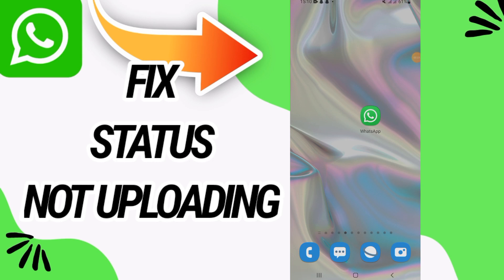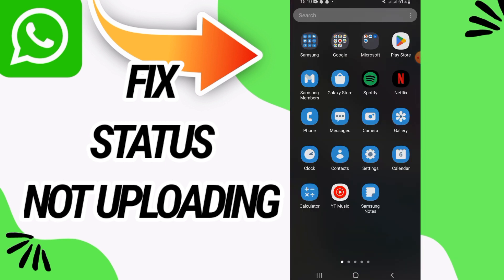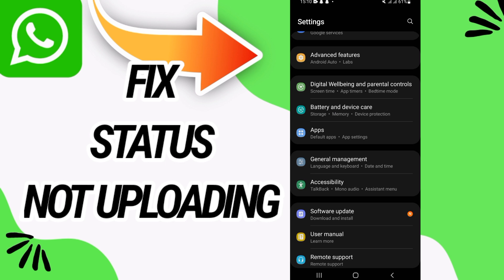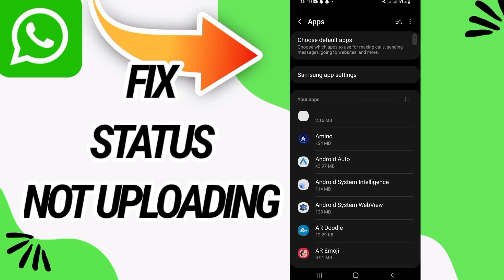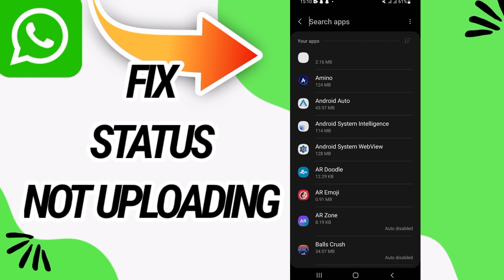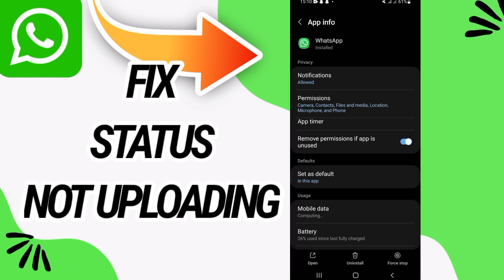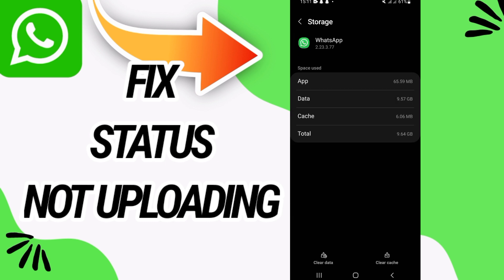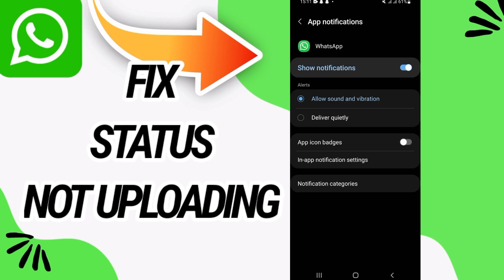How To Fix And Solve Status Not Uploading On WhatsApp App